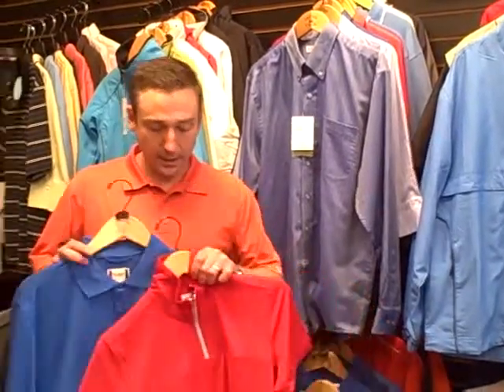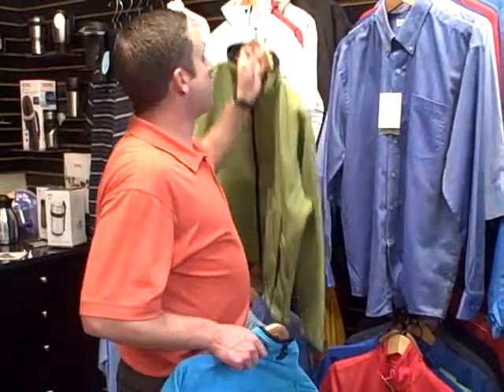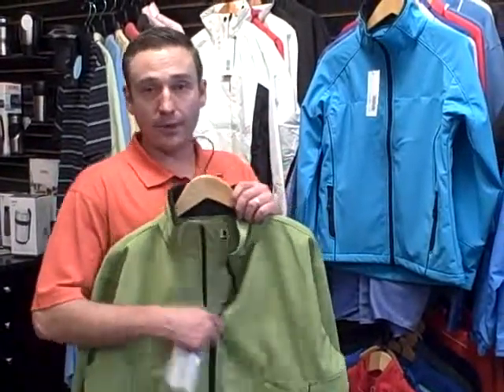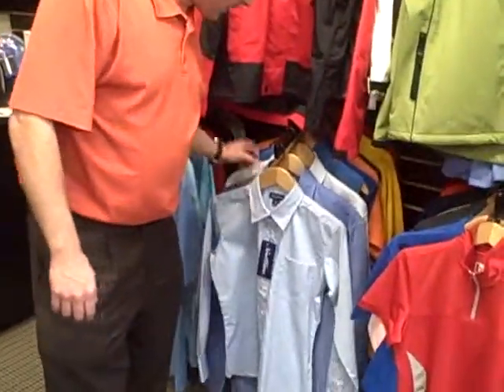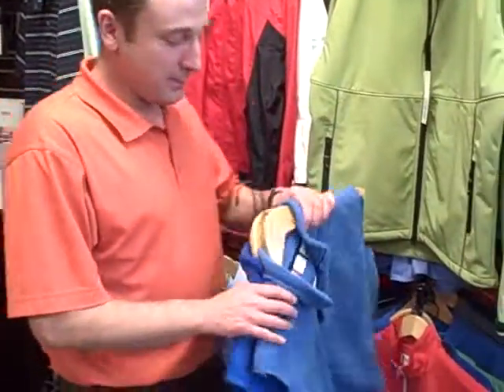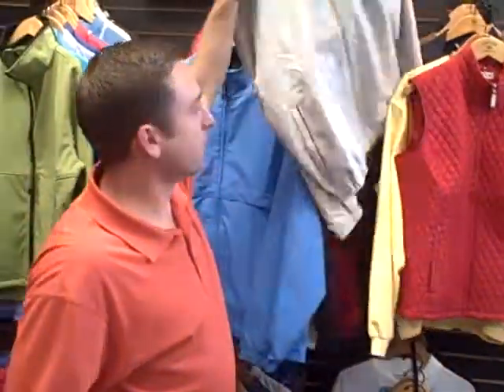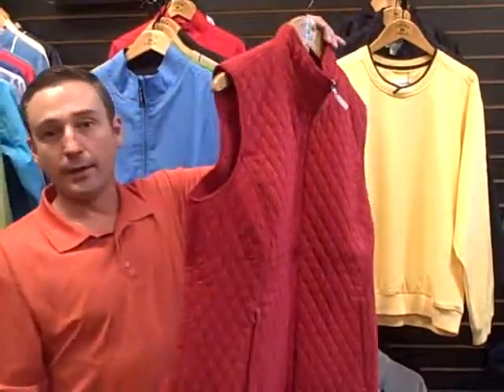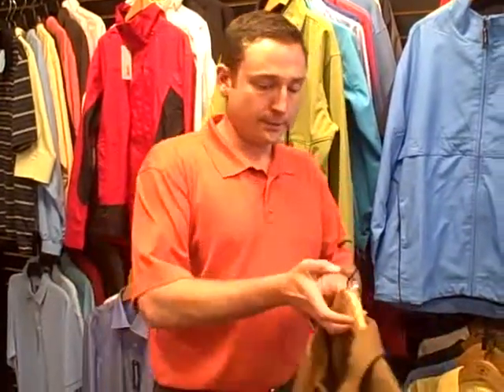Cutter &Buck!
Part Two - Jack Keegan, regional Cutter & Buck super-rep, reviews the line highlighting the success of the DryTec fabric as well as the new European additions ~ Clique and New Wave. Recorded LIVE from our Cutter & Buck filled Charlotte showroom serving Neat Stuff fans in North and South Carolina from Charlotte,Spartanburg Greenville, Columbia, Greensboro and Raleigh.